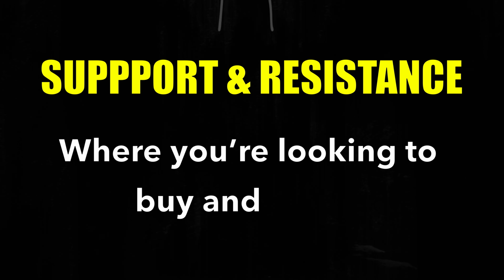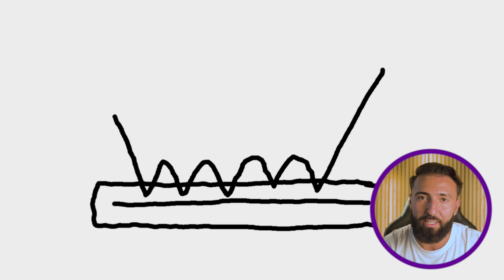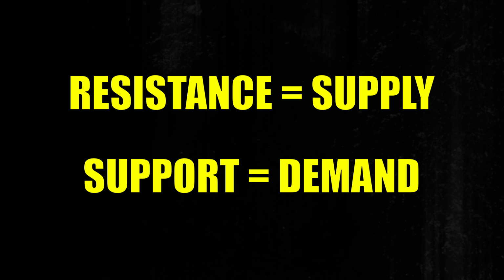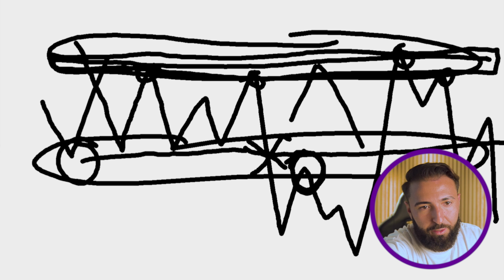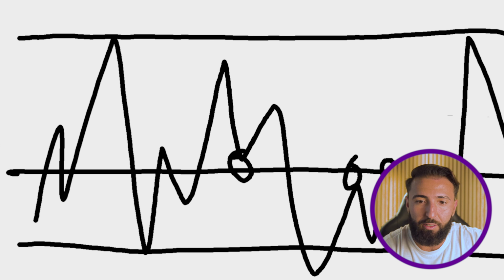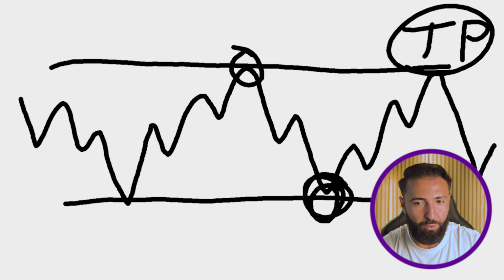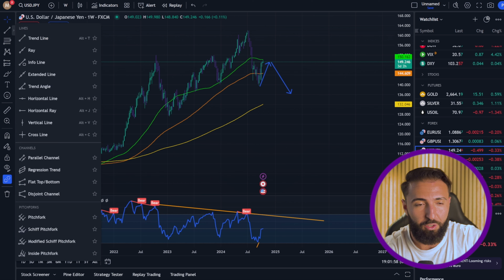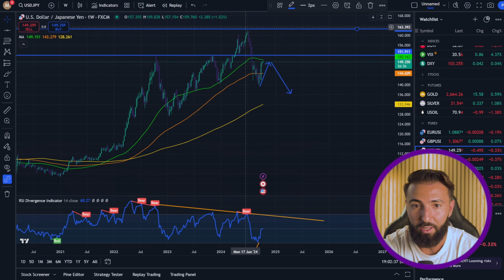Trading Support And Resistance Explained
Matt J. walks through the definitions and strategies of Support and Resistance with examples from current markets.